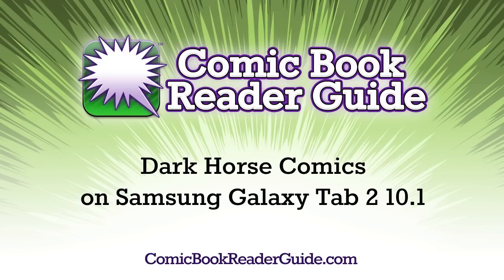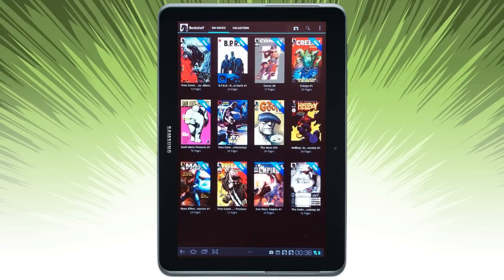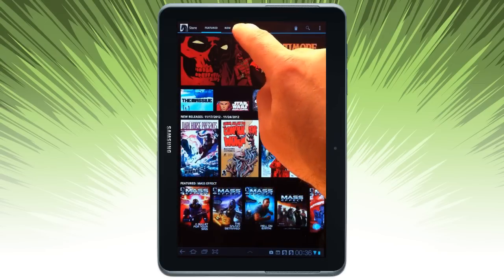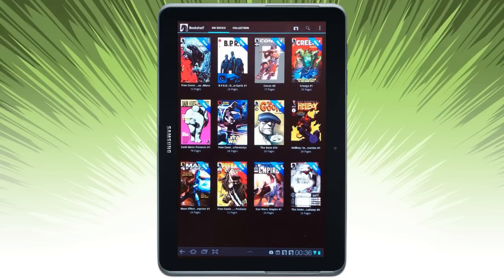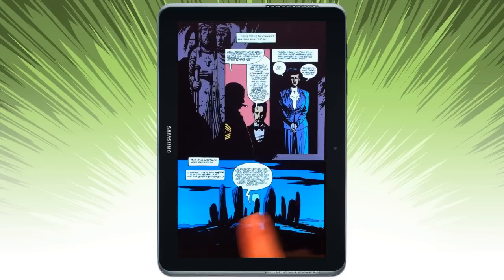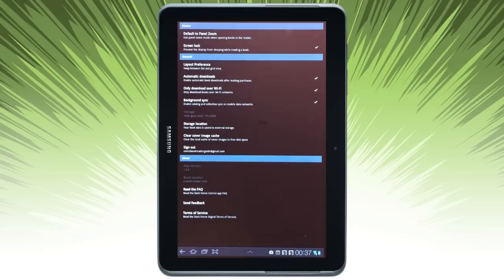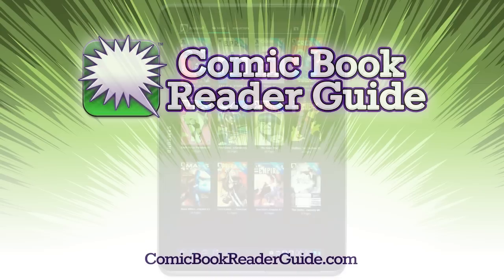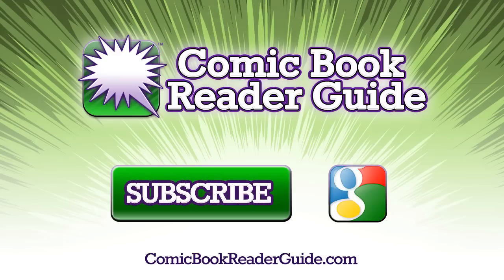Dark Horse Comics on Samsung Galaxy Tab 2 10.1